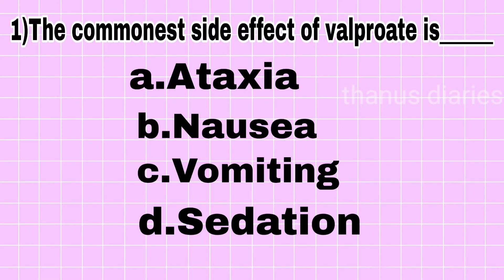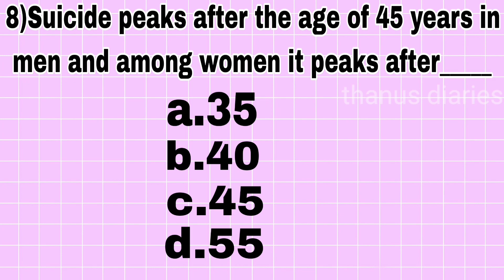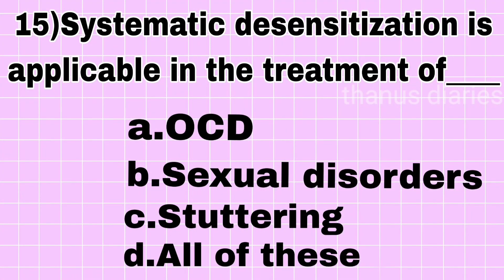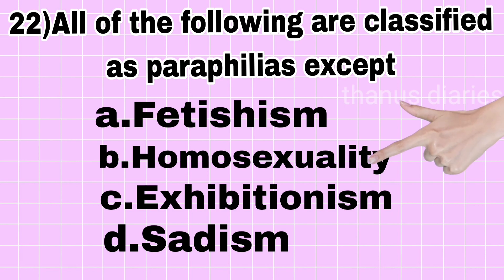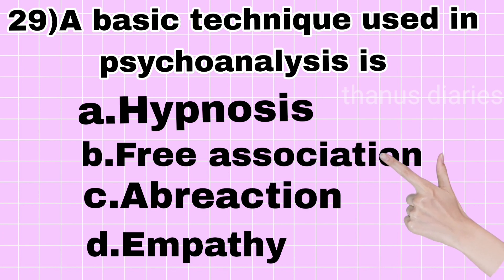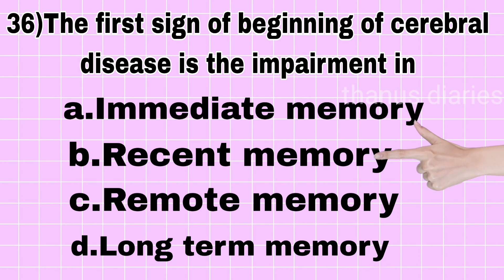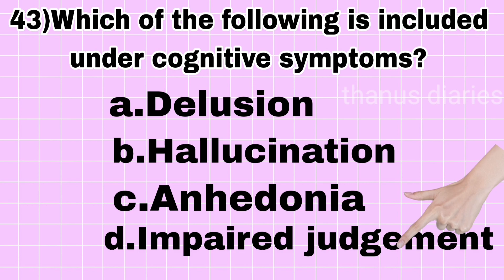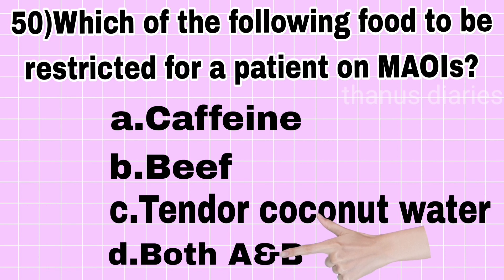50 MCQ and answers|NURSING EXAMS|DHS/DME/NIMHANS/JIPMER/AIIMS|1000 Q&A series ep18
ഹലോ ചങ്ങാതിമാരെ...
എല്ലാവർക്കും അറിയാവുന്നത് പോലെ നഴ്സിംഗ് എക്സാം കോമ്പറ്റിഷൻ കൂടി വരികയാണല്ലോ. മുൻപ് nursing മത്സര പരീക്ഷകളിൽ ചോദിച്ച 1000 questions select ചെയ്ത് നിങ്ങളിൽ എത്തിക്കുകയാണ് ഈ സീരീസ് വഴി ഞാൻ ഉദ്ദേശിക്കുന്നത്... വീഡിയോ ഷെയർ ചെയ്യാൻ മറക്കല്ലേ...

Queries solved
DHS Exam questions and answer workout
previous asking questions dhs staffnurse exam
repeated asking questions in dhs exam
dme question paper workout
Nursing competitive exam question workout
JIPMER exam question workout
AIIMS nurse question paper workout
kerala psc nursing exam preparation
Nursing exam Q&A
1000 question series ep1
MCQ workout nursing exam
100 mcq workout
mcq and answers dhs exam
nursing psc solved question papers
dhs exam solved question papers
Staff nurse exam solved questions
thanusdiaries
nursing psc moktest
practice exam for nursing students
respiratory system important nursing mcqs
respiratory system q&ആ
jipmer staffnurse questions
AIIMS staffnurse exam questions
NIMHANS nursing officer questions and answers
DME staffnurse questions

nursesqueen channel
zodiac academy classes
nursing psc online class
q&a nursing psc